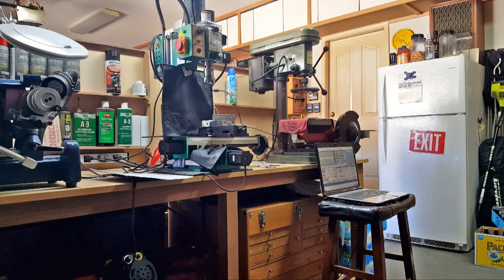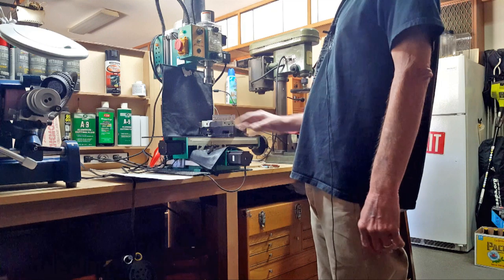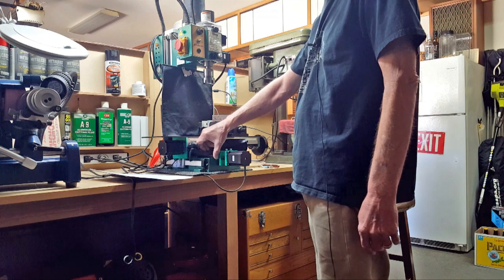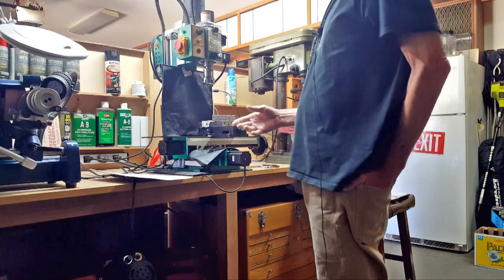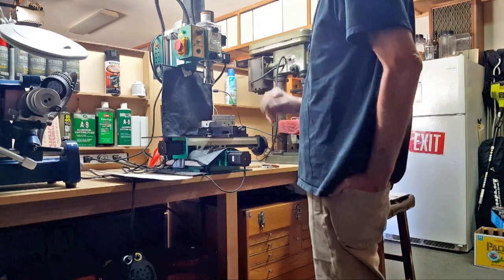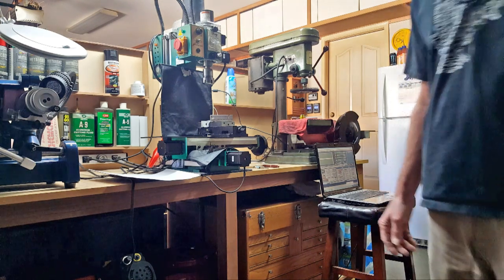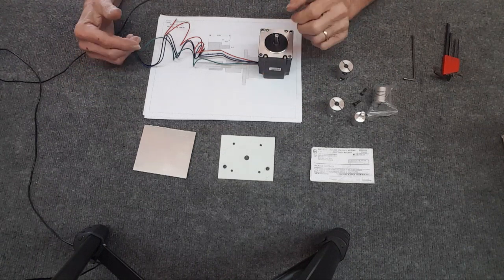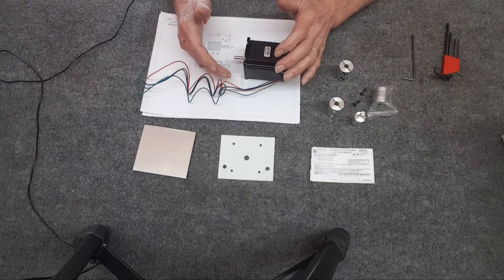Mill X Y Axis CNC Upgrade